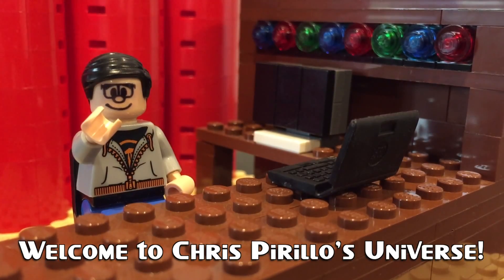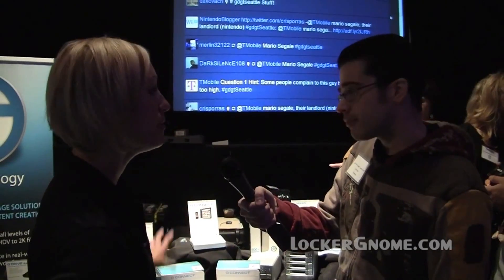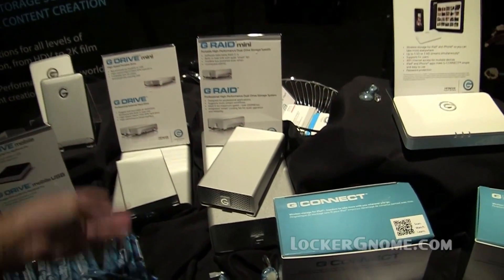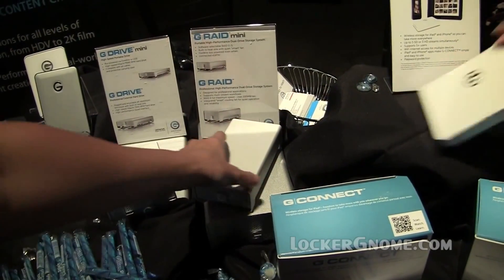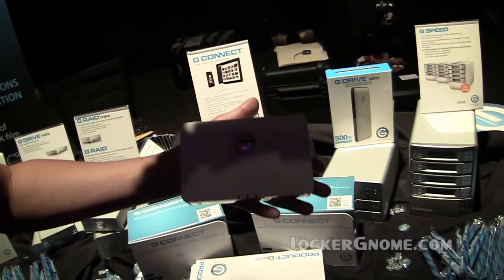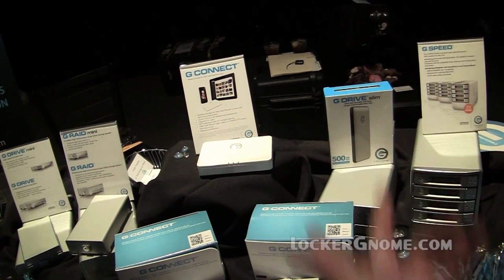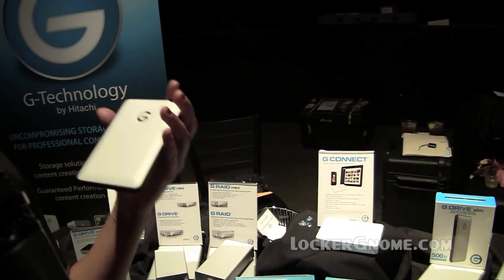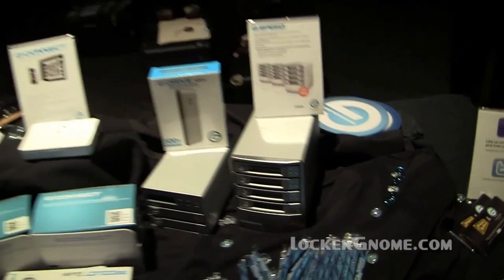G-Technology External Storage and RAID Solutions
Who said external drives had to be slow, and why are so many of them still running at 5400rpm? At the recent GDGT show in Seattle, we took a look at some of the latest offerings from G-Technology.

G-Technology specializes in external software and file management solutions that include everything from simple small external drives that operate at high speeds to large rack-mounted RAID systems with 16TB of storage designed for use in video editing.